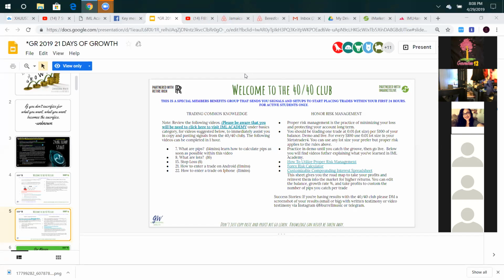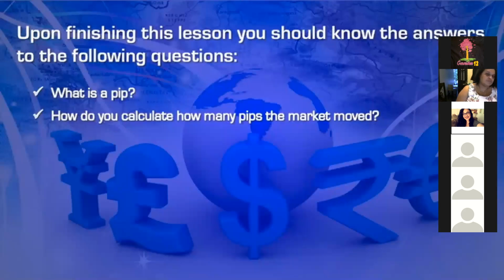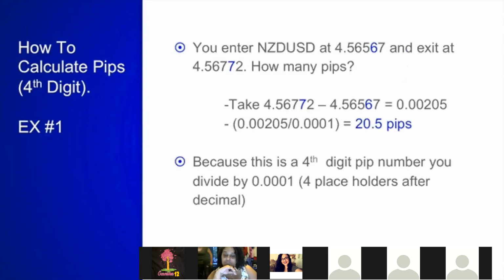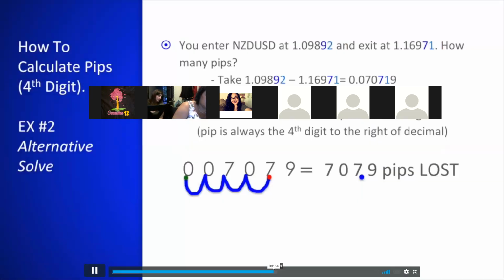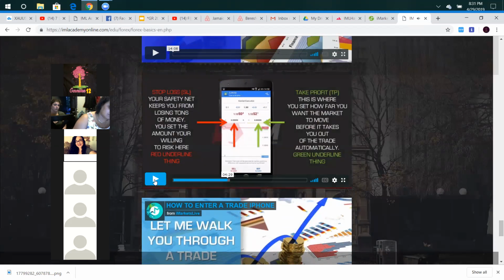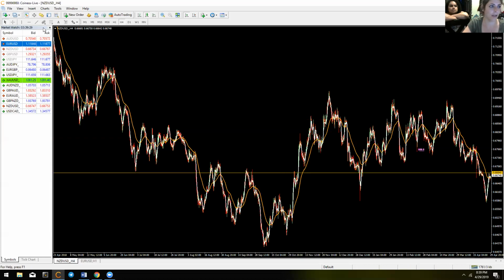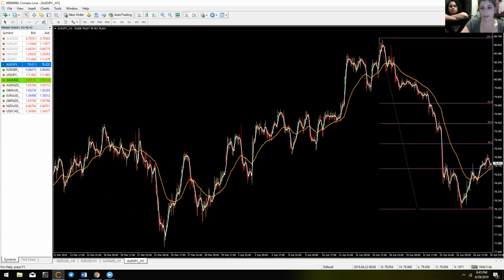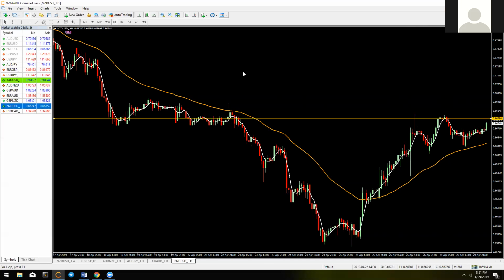Money basic training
going over pips and fibs